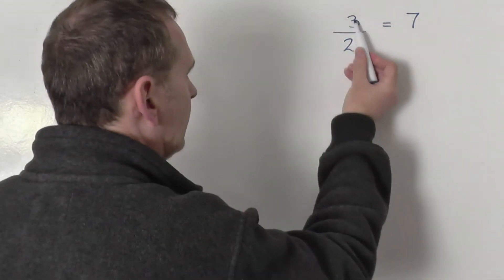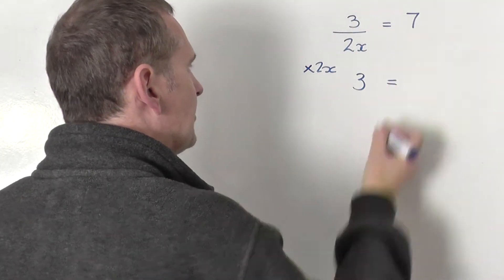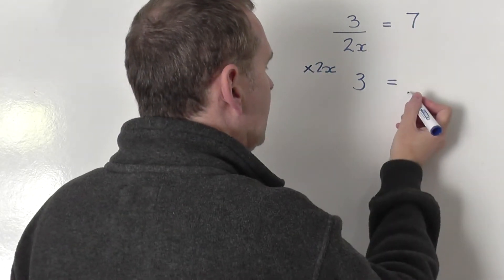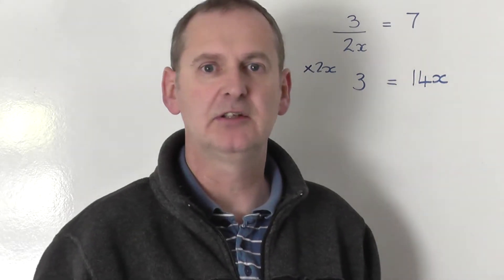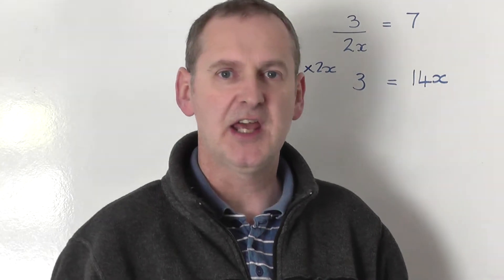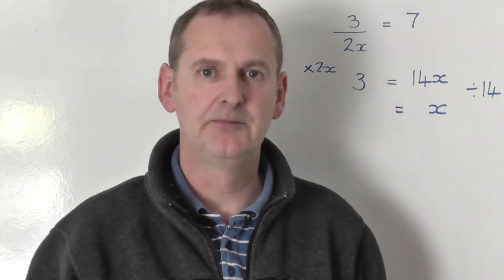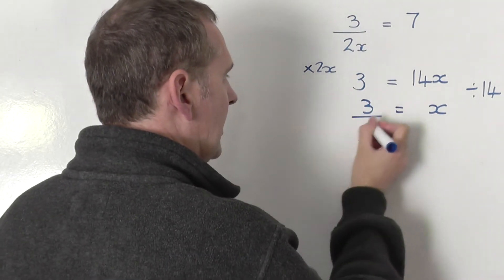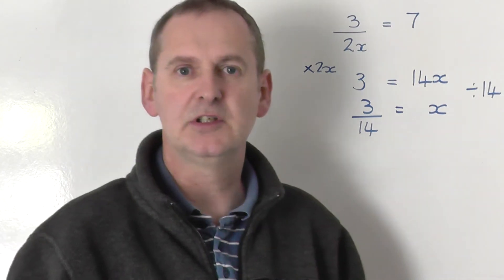3/2x = 7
Solve the equation 3/2x = 7. This assumes basic knowledge.